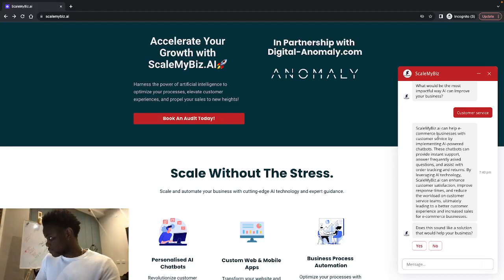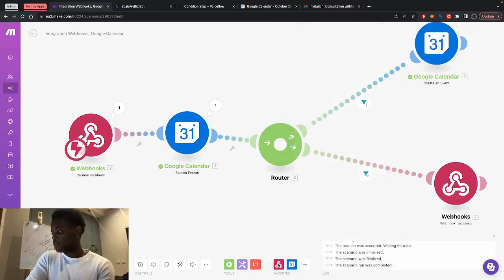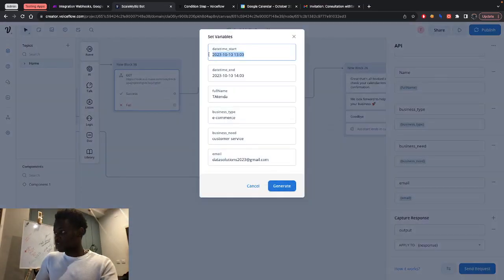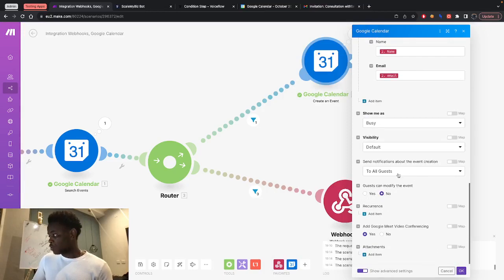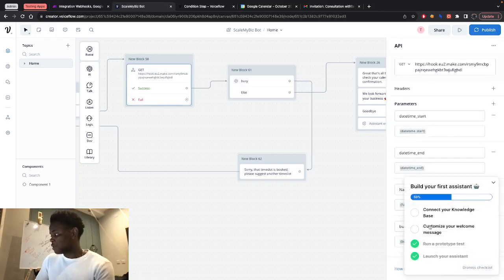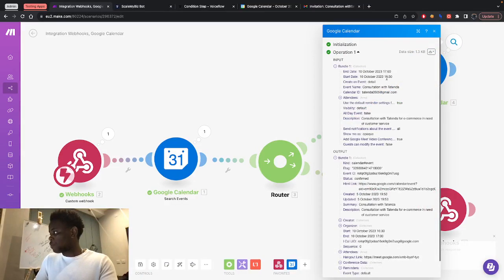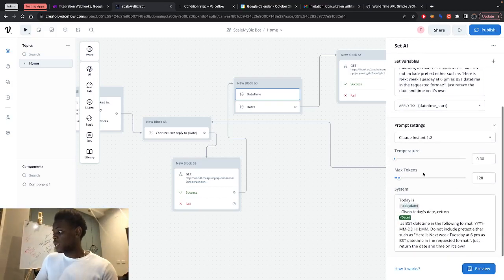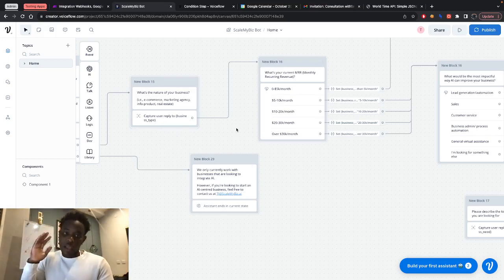[Update] The Ultimate AI Appointment Setting Stack 🤖🚀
In this video we’ll be updating the previous appointment setting chatbot I made, by automating the entire booking process with Google Calendar 🤖

This stack will help save you hours every week by automatically qualifying prospects, providing value, and booking appointments whilst avoiding scheduling conflicts🎯

We’ll be using the following tools for this build:

⚡️Voiceflow: UI and workflow + API calls
⚡️Make: Automating lead details into Google Sheets and Google Calendar
⚡️Google Calendar